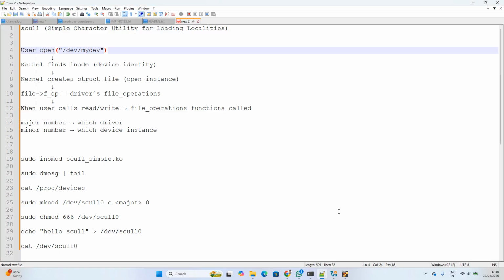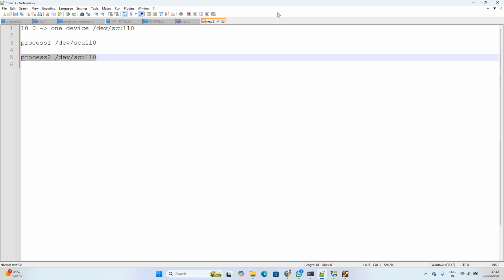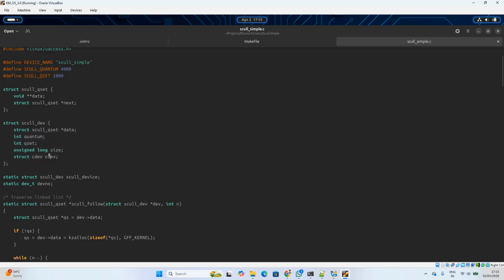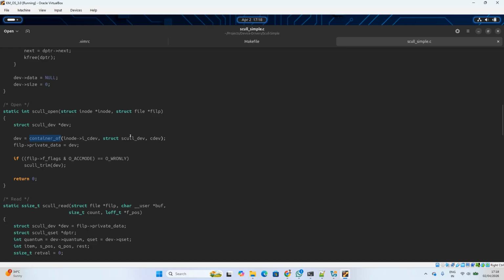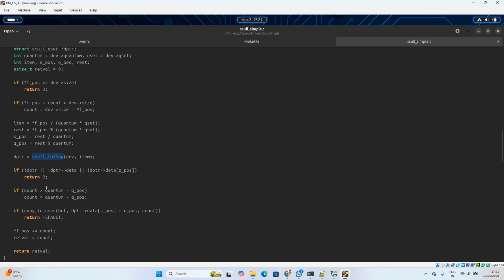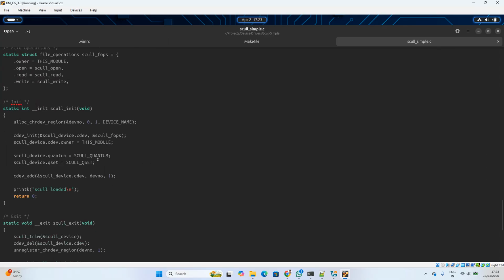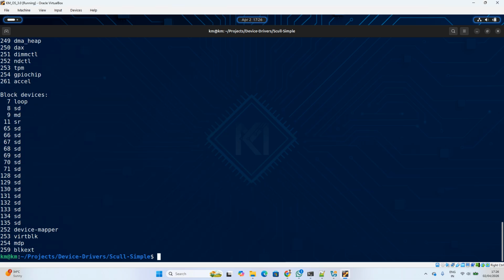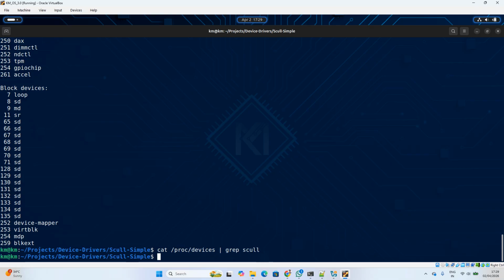LDD Part 1 - Linux Device Drivers Explained Simply | SCULL Driver Step-by-Step for Beginners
Mastering Linux Device Drivers: A Deep Dive into the SCULL Driver

Ever wondered how the Linux kernel manages hardware interactions? Writing a SCULL (Simple Character Utility for Loading Localities) driver is a classic rite of passage for kernel developers. It provides a way to create a virtual character device that uses kernel memory as “hardware” for reading and writing data.
Here are the key takeaways from this step-by-step exploration:

🔹 The 4 Essential Kernel Structures
To build a functional driver, it is important to understand these core structures:
inode: Represents the device identity through major and minor numbers.
file: Maintains process-specific information.
file_operations: Defines the supported operations (open, read, write, release).
cdev: Represents the character device within the kernel.

🔹 Efficient Memory Management
Instead of pre-allocating large memory blocks, the SCULL driver uses a linked list of quantums and qsets. This enables dynamic allocation based on actual data usage, ensuring efficient utilization of kernel memory.

🔹 Pro Tip: Safety First
A critical rule in kernel programming is to complete all initializations before invoking cdev_add. Once added, the device becomes immediately accessible. Any access to an uninitialized device can lead to a kernel panic.

🔹 Workflow in Practice
The typical workflow for testing the driver includes:
Dynamic Loading: Insert the module using insmod.
Major Number Discovery: Verify the assigned major number via /proc/devices.
Device Node Creation: Use mknod to create the device file under /dev/.
Interaction: Write using echo and read using cat to communicate with kernel space.

Building device drivers requires precision—from leveraging container_of to retrieve device structures, to safely transferring data using copy_to_user and copy_from_user.

Ready to get your hands dirty in the kernel? 🐧💻